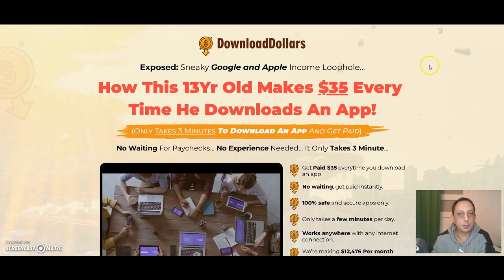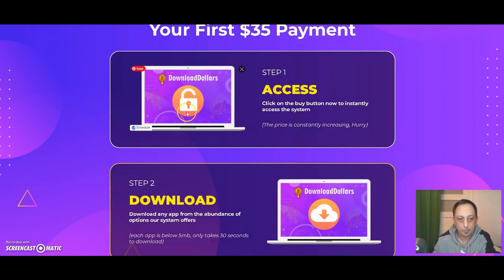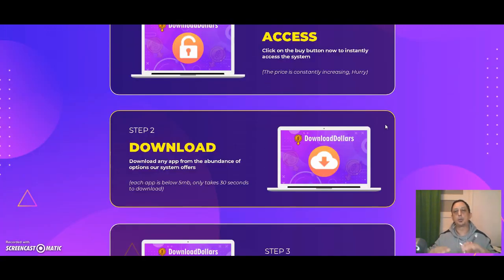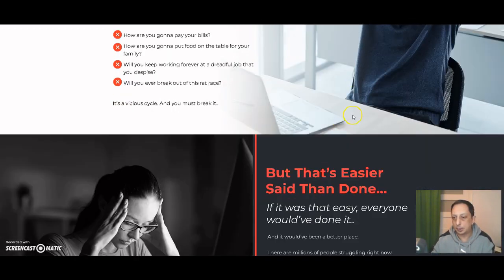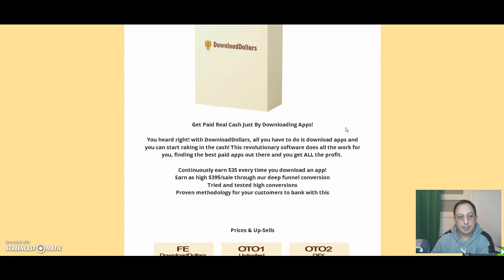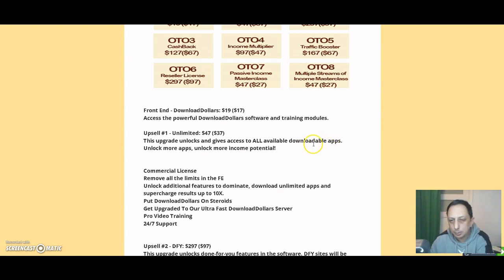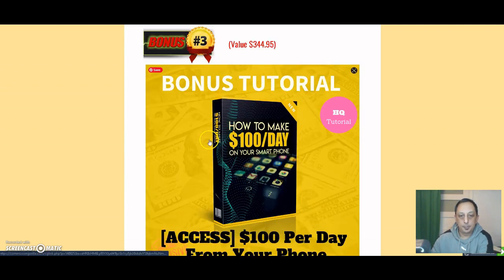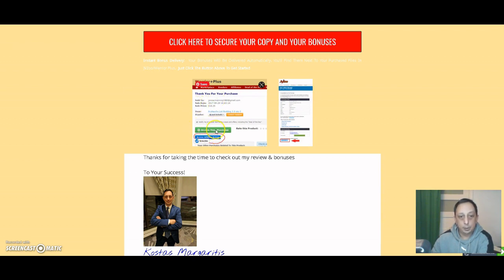Download Dollars Review and Bonuses Is It Worth It?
Thanks for checking out my Download Dollars review.